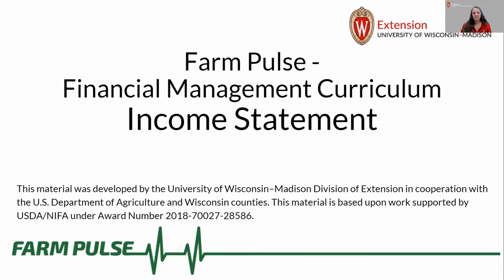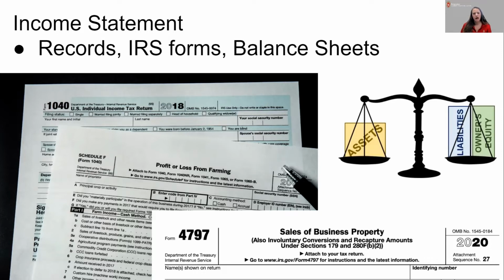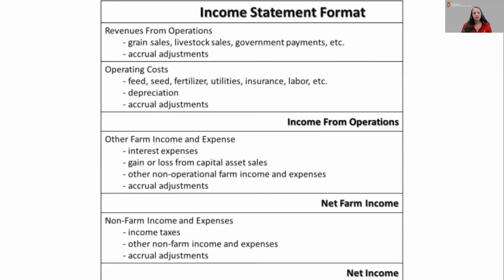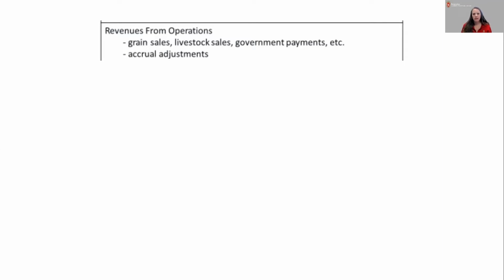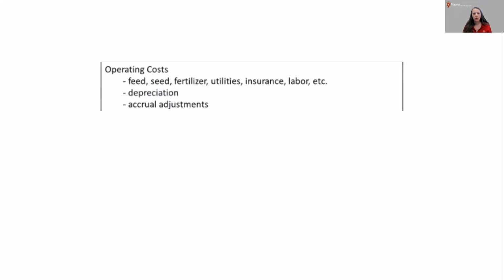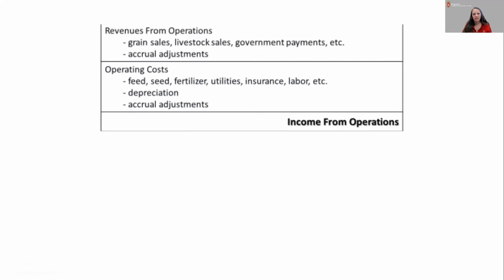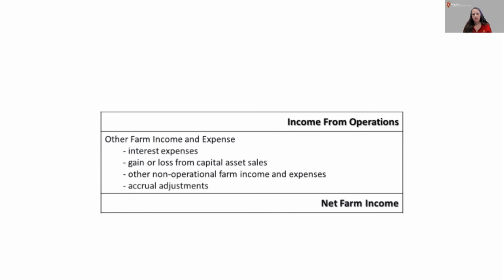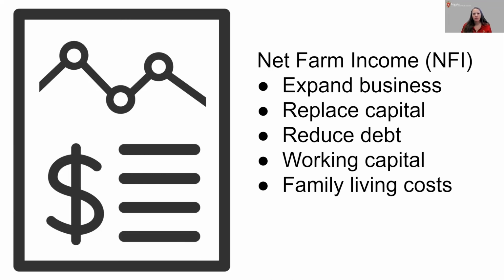Preparing the Income Statement, Farm Financial Model Series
This is one in a series to introduce you to the farm business financial management model. This video provides information on preparing your farm’s income statement. The income statement is a report of the farm business’ financial performance during a given time frame. It measures profit or loss in a given time period.

To view the article and spreadsheet tool for this video, please

To understand the farm business’ records, one needs to understand the purpose records serve to and for the farm manager.  The model begins with records which details collecting and organizing of the farm business’ production information and financial information. Records provide the production and financial information necessary to complete the management reports. The financial model is linear and circular. Reports make sense of the records, allowing farmers to integrate financial sense into production decisions. This material was developed by University of Wisconsin - Madison Division of Extension educators and specialists. The material is supported through funding from USDA/NIFA.
For more information on the farm business financial management model, you can visit the Extension Farm Management